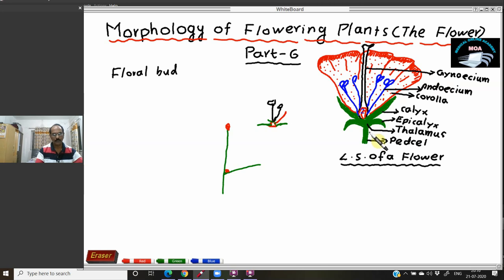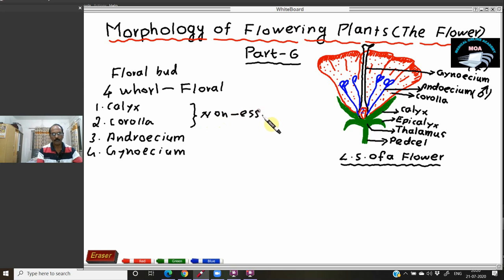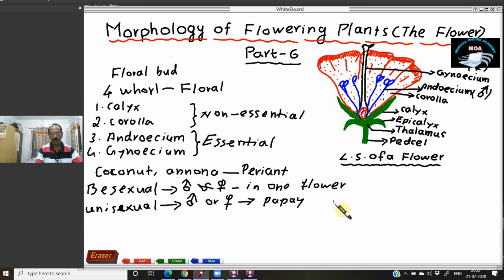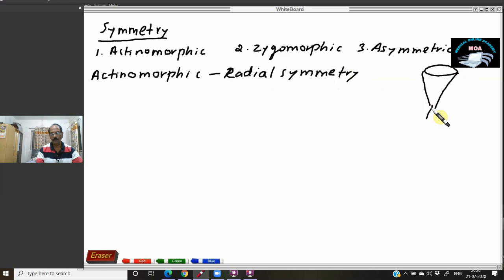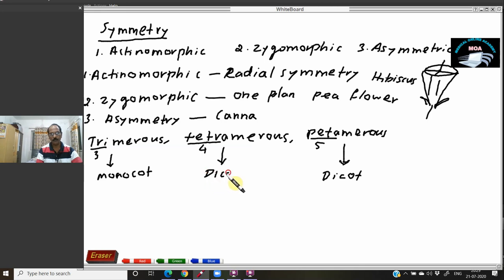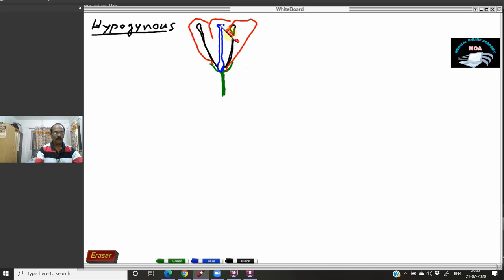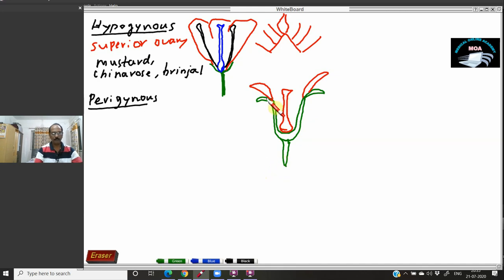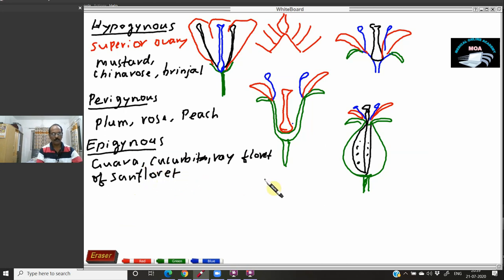Morphology of Flowering Plants (Flower general) Part -6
Flower-1